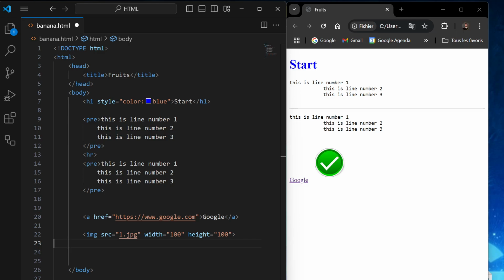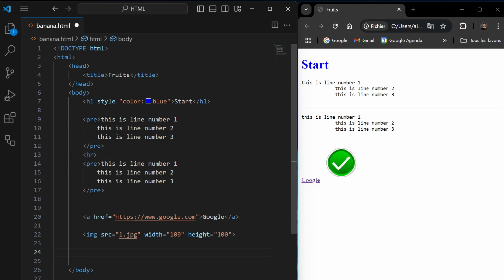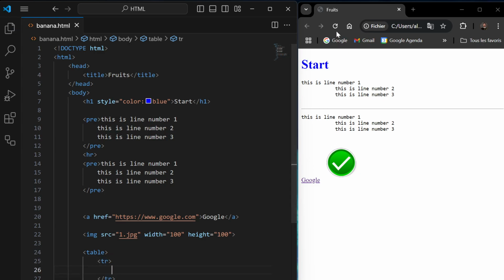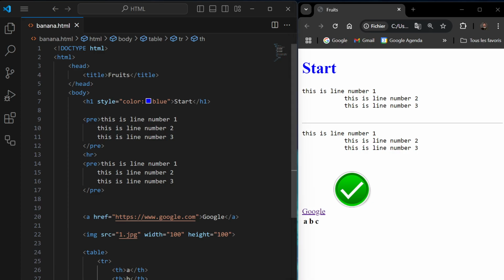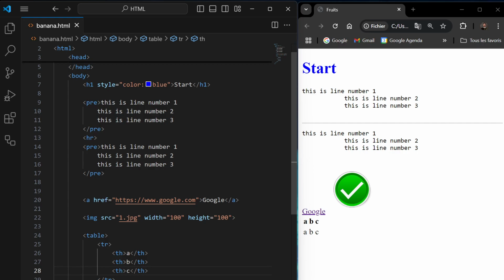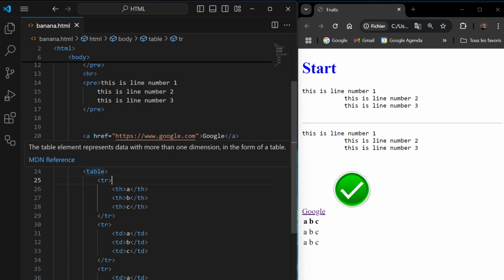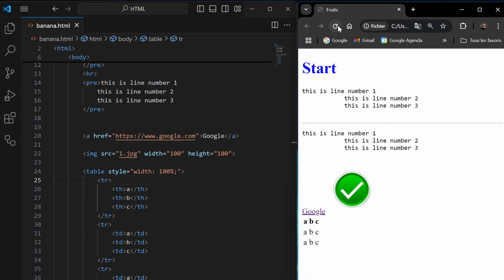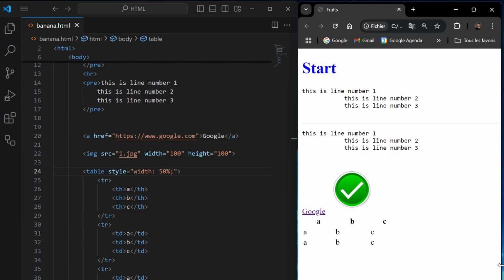HTML Tutoriel - From A to Z - Full Guide for beginner - easy to learn - Part 4 - Tables